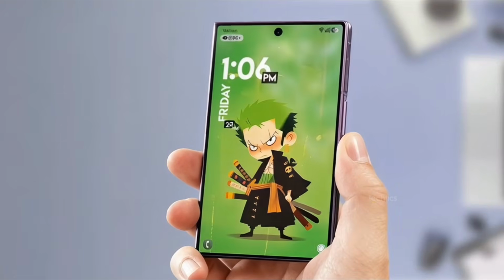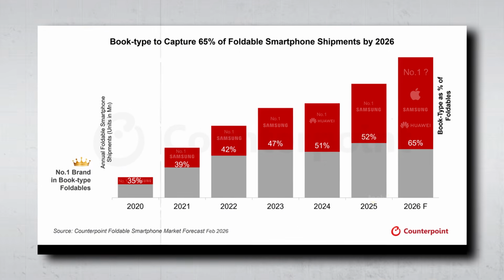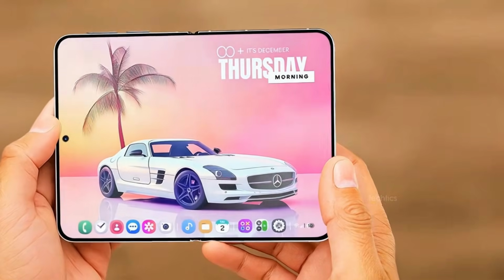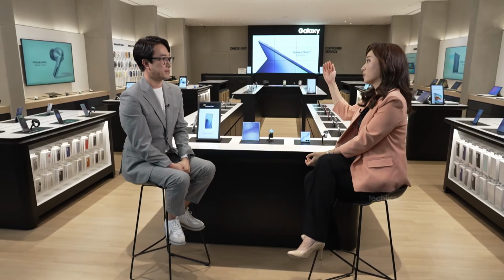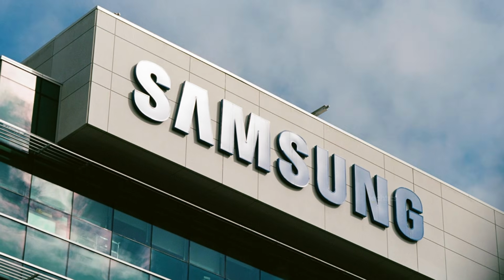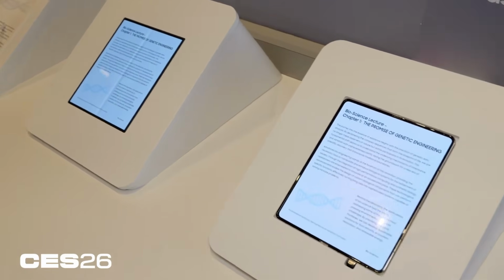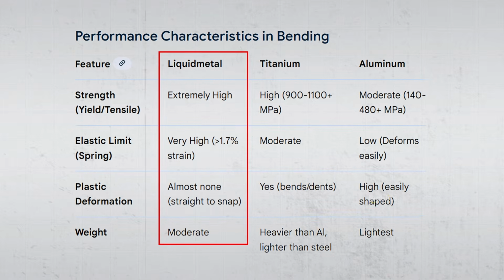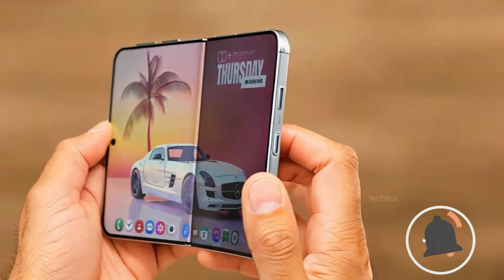Samsung Galaxy Z Fold 8 - The Real Plan Is Finally Clear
The Samsung Galaxy Z Fold 8 is shaping up to be one of the most important foldable launches yet, and the real plan behind Samsung’s strategy is finally becoming clear. In this video, techtics breaks down the latest galaxy z fold 8 leaks, production rumors, and why Samsung Fold 8 is expected to dominate the foldable market before Apple arrives. We explore how the Z Fold 8 Samsung wide design, rumored crease-less display, and flagship camera upgrades could redefine premium foldables in 2026. From foldable phone news to early Z Fold 8 vs iPhone fold comparisons, this breakdown covers everything power users need to know. If you’re following z fold 8 news, this is a must-watch update.

According to recent samsung z fold 8 leaks and industry reports, Samsung is shifting its focus toward book-style foldables, with the galaxy fold 8 expected to outsell the Flip series for the first time. The rumored samsung fold 8 wide model, featuring a near-square internal display, could finally fix long-standing usability issues seen in previous generations. This wider form factor, sometimes linked to the Z Fold 8 passport and z fold 8 ultra concepts, aims to improve typing, multitasking, and productivity.

We also discuss how fold 8 leaks point to major upgrades, including a possible 200MP main camera, faster charging, and advanced multitasking tools. With Apple’s foldable rumored for iphone fold 2026, Samsung appears ready to set the standard early with galaxy z fold 8 news and global launch plans. From fold 8 samsung galaxy design changes to rumored crease-reduction technology, this video covers the biggest shifts in foldable news and premium smartphone innovation.

Topics Covered
Latest Samsung Galaxy Z Fold 8 and galaxy z fold 8 leaks
Production strategy behind Z Fold 8 Samsung models
Samsung fold 8 wide display and new form factor explained
Crease-less screen technology and durability upgrades
Rumored z fold 8 ultra and wide variants
Camera, charging, and performance expectations
Z Fold 8 vs iPhone fold early comparison
Impact of iphone fold 2026 on the foldable market
Global launch timeline and pricing speculation
Future of foldable phone news and premium devices

Techtics delivers in-depth smartphone leaks, launch insights, comparisons, and breaking tech news to help you stay ahead of the industry.